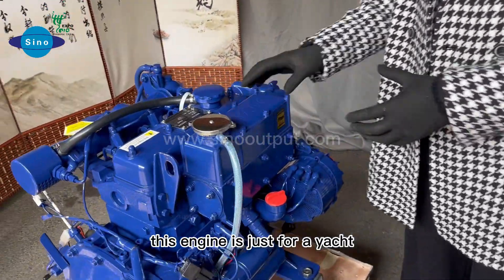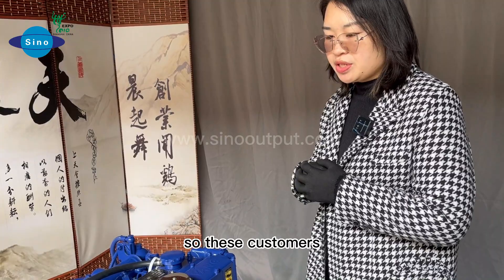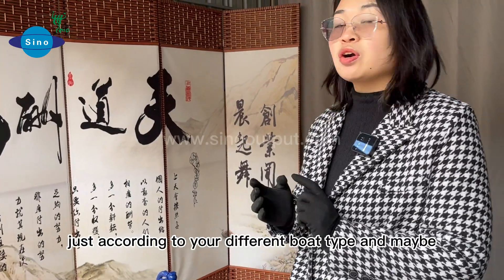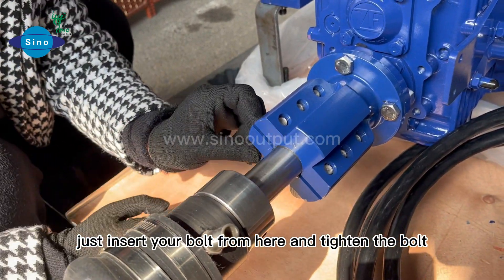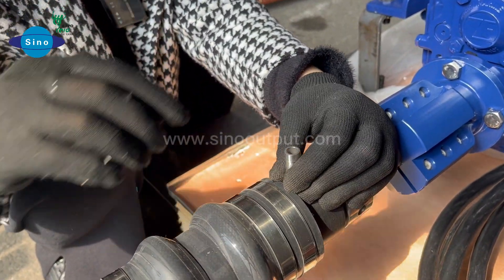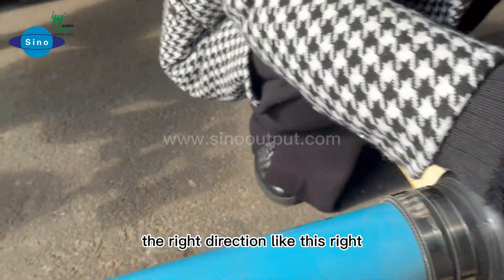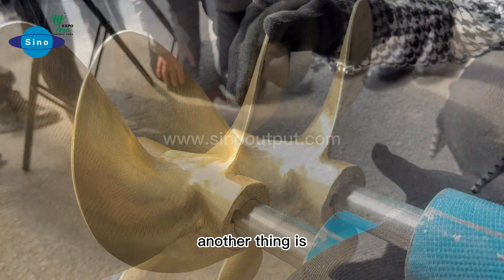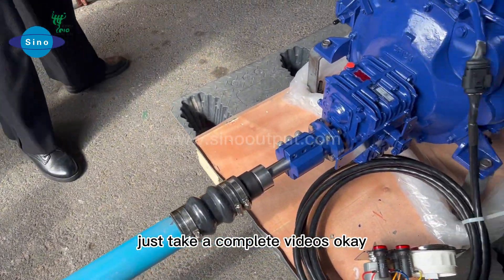Yacht diesel engine 20hp SINO 380J 3 with stern shaft and propeller/Sinooutput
Yacht diesel engine 20hp model SINO-380J-3 with ZF12M gearbox, stern shaft and propeller. Complete engine propulsion system. This is for one of our European customers.  Engine for yachts less than 10m and lifeboats. Can be started at minus 35-40 degrees. With RS ISO CE certificats.  /Sinooutput
Add my WhatsApp to get free technical consultation!